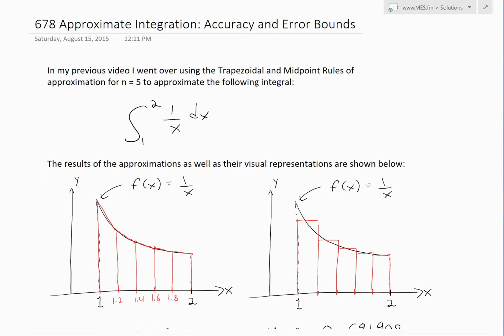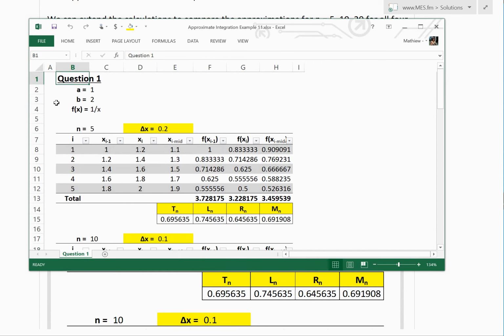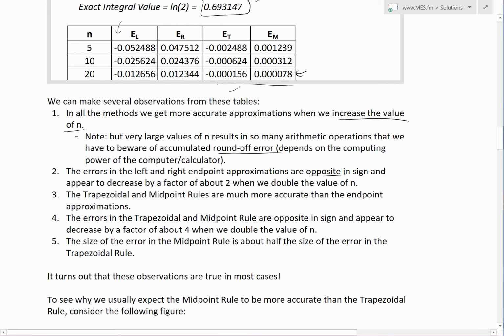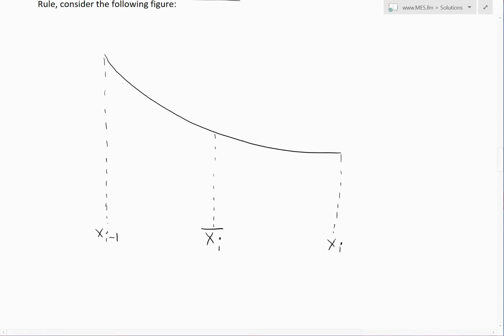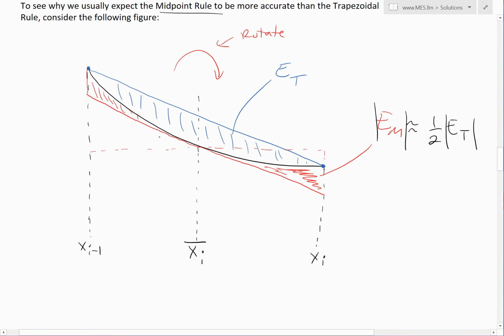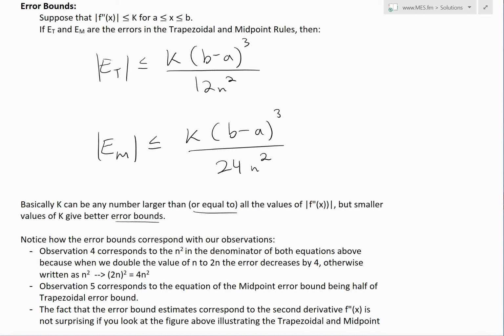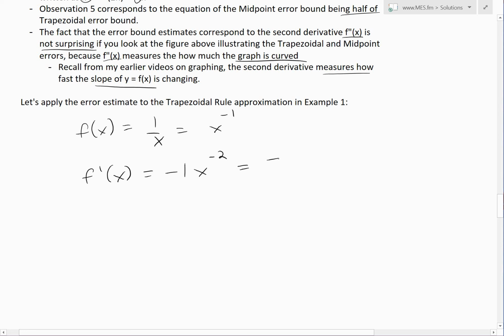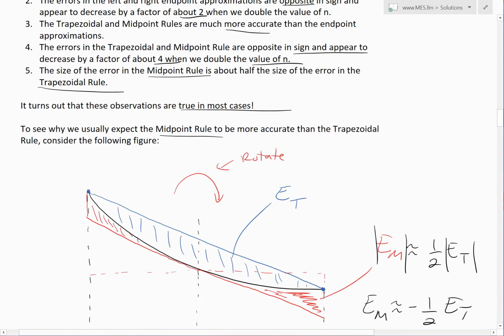Approximate Integration: Accuracy and Error Bounds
In this video I revisit the example I went over in my last video on approximate integration and this time compare the accuracy of the different approximation methods as well as discuss a bit about the error bounds estimate formulas for the trapezoidal and midpoint rules. The example I go over is approximating the integral of the function 1/x from x = 1 to x = 2. I go over some very useful observations in the error comparisons between the Left, Right, Trapezoidal, and Midpoint Rule approximation methods as well as seeing how the error diminishes with increased number of sub-intervals. Also, I show in detail why for most cases, the Midpoint Rule is much more accurate than the Trapezoidal Rule even though at first glance it may appear the opposite of that. I also show how the error bound estimate sometimes are much larger than the actual error for any given approximation. This is a very important video as it goes in detail on the concept of integral approximation and especially accuracy, so make sure to watch this video!